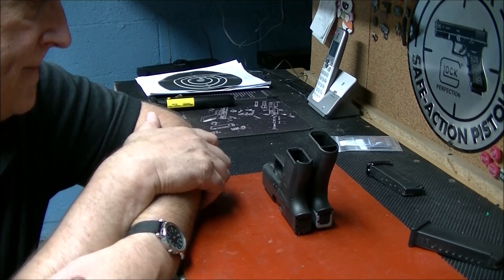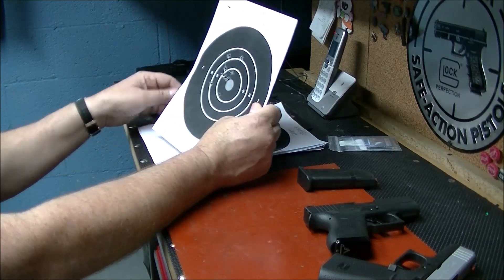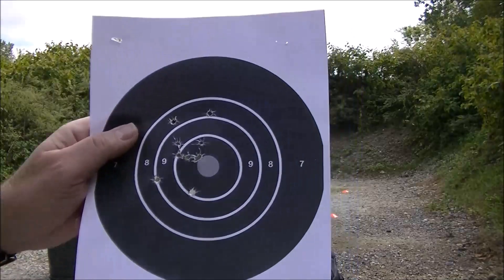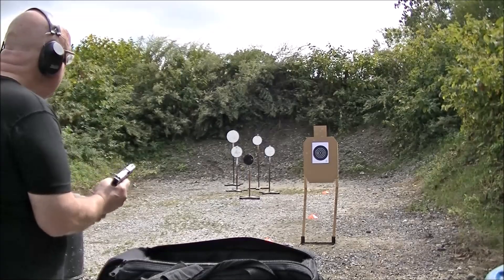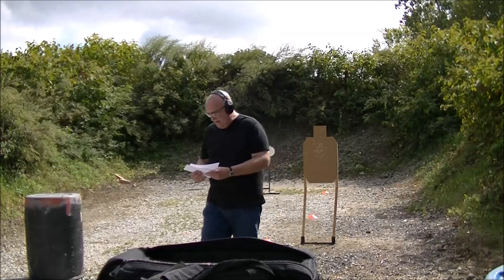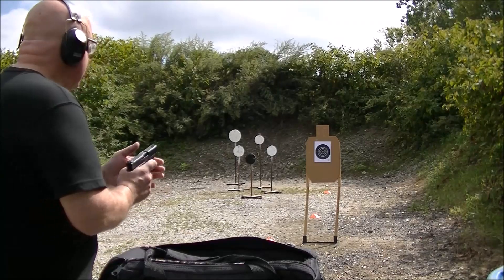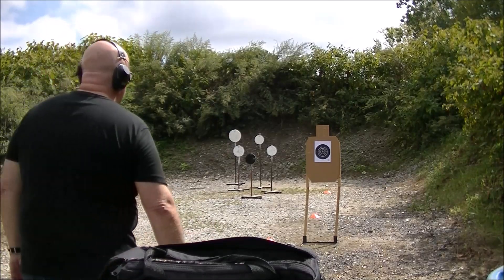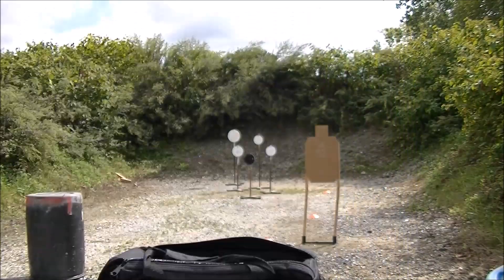Comparing how the Glock 43 and the Glock 43x Shoot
The newly released Glock 43x is one of the most popular pistols on the market today.
I picks up the new 43X and compares it to the 43. I think the 43X is the way to go. Better feel, more ammo and just a better design. This is the gun Glock should have designed in the first place.